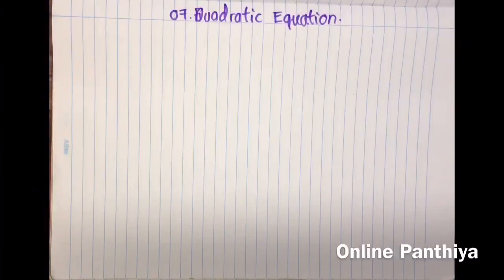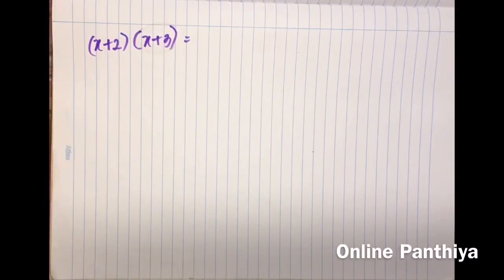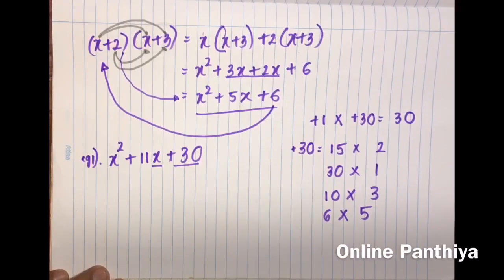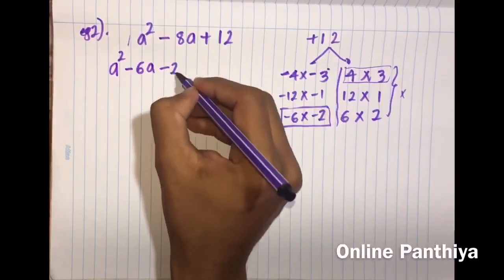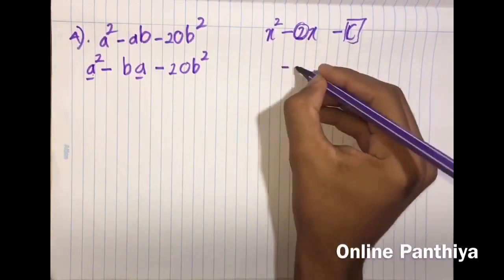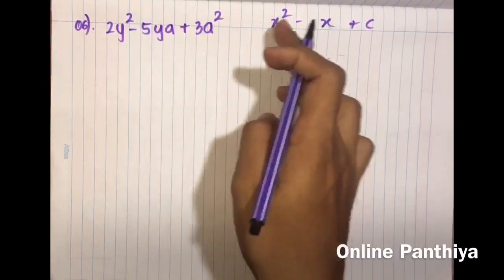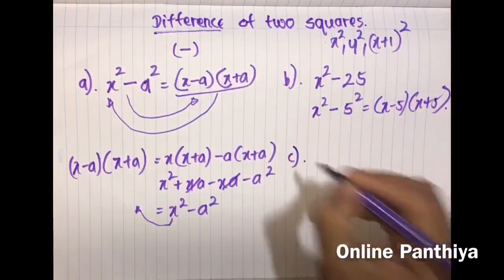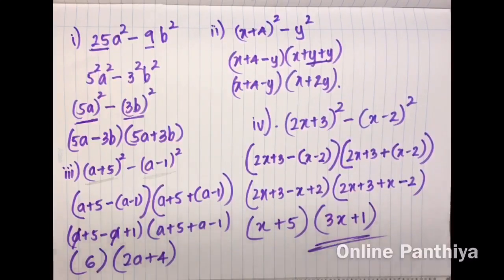Grade 10 Factors of Quadratic Expressions | English Medium | Local syllabus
onlinemaths grade10 englishmedium o/l